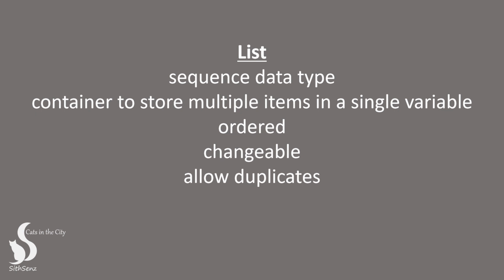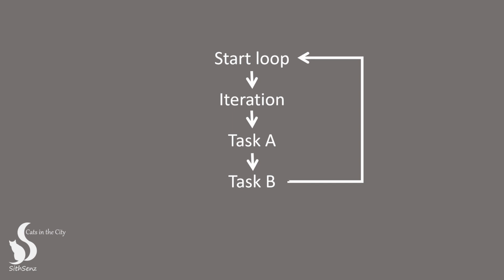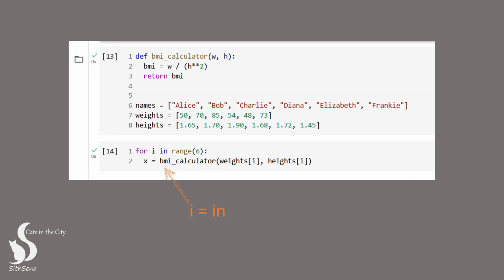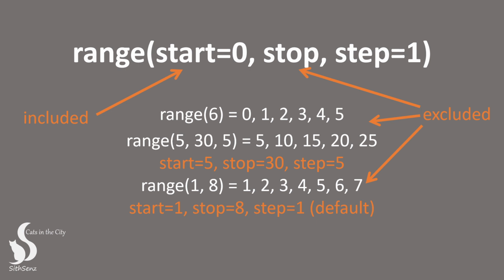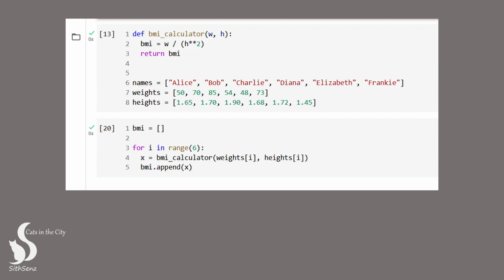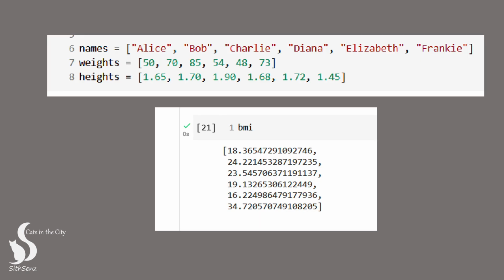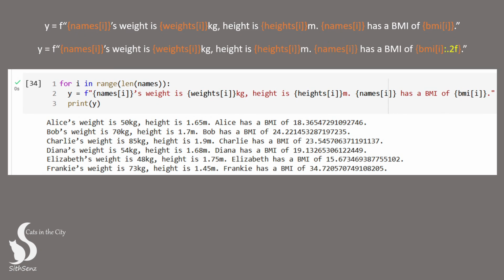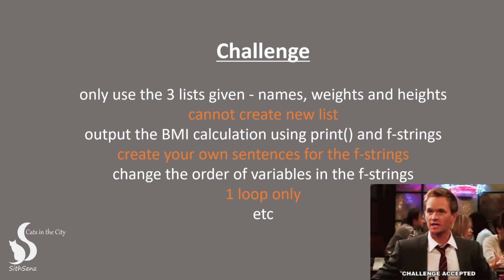Python 005 List and Loop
How to create a list and use a for loop to iterate through that list.